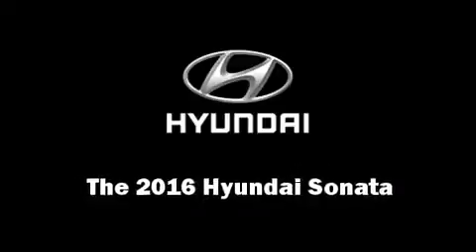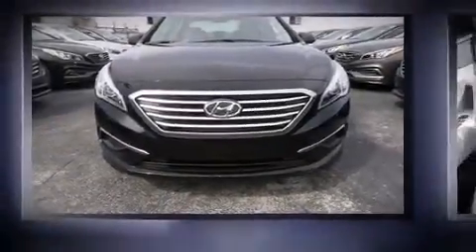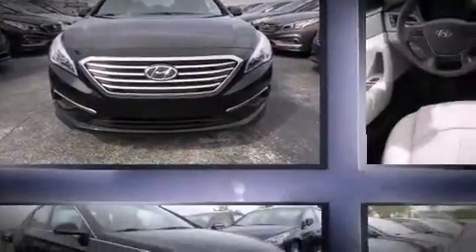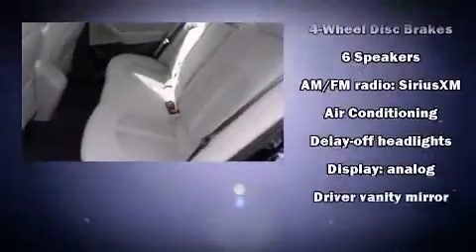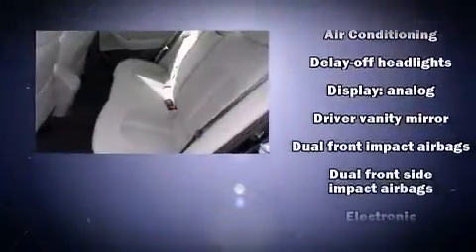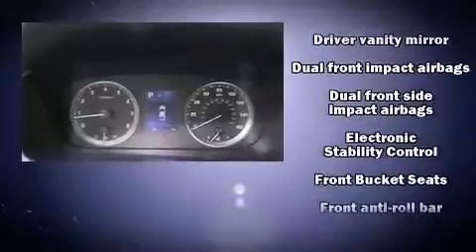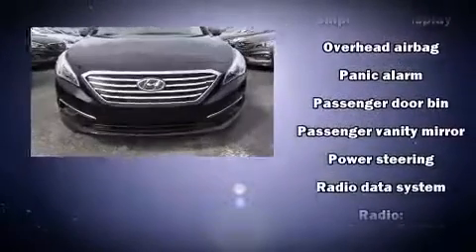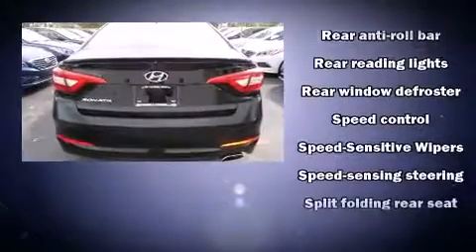2016 Hyundai Sonata SE in Doral, FL 33172 - Miami Dade & Broward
DORAL HYUNDAI
10285 NW 12th Street

The 2016 Hyundai Sonata. This 4 door, 5 passenger sedan is ready to drive off the showroom floor! Smooth gearshifts are achieved thanks to the efficient 4 cylinder engine, and for added security, dynamic Stability Control supplements the drivetrain. Both high fuel economy and flexible performance are assured by the 6 speed automatic transmission. All of the premium features expected of a Hyundai are offered, including: variably intermittent wipers, fully automatic headlights, heated door mirrors, power windows, cruise control, an overhead console, and more. You and your passengers will enjoy the stereo system, which includes a CD player with MP3 capability, steering wheel mounted audio controls, and 6 well positioned speakers. In the event of a rollover collision, side curtain airbags provide additional protection for outboard seated passengers. You will have a pleasant shopping experience that is fun, informative, and never high pressured. Please don't hesitate to give us a call. Words that may have gotten you here:
2013 Hyundai Tucson